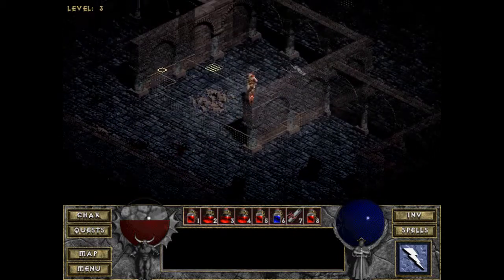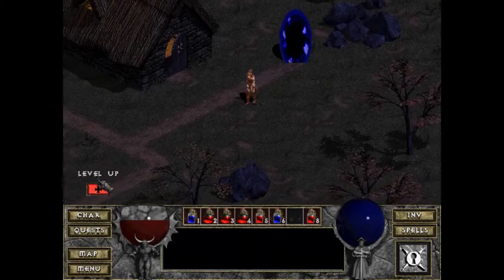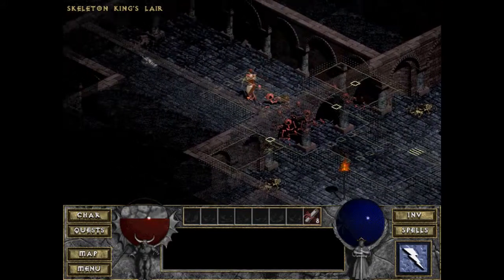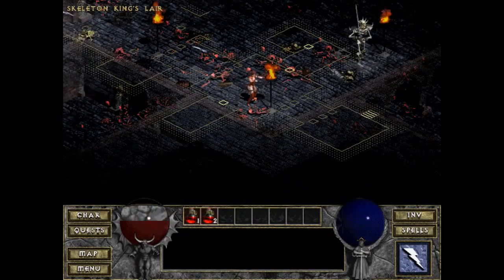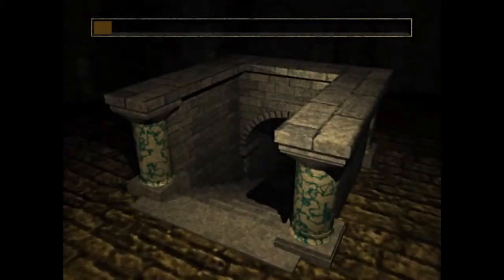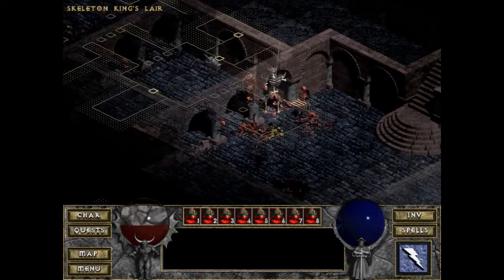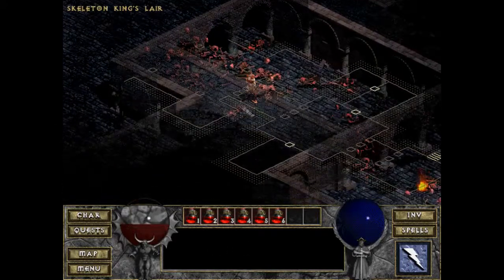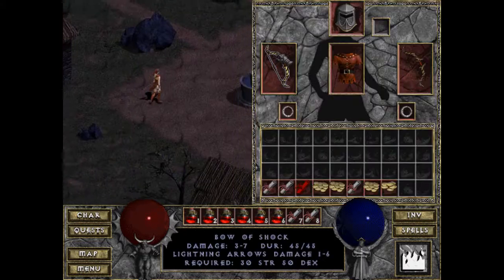Diablo 1 Level 1 Hell Run - The Skeleton King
The warmth of life has entered my domain... Prepare yourself, mortal, to serve my master for eternity! Muahahahaaa!!
*Rogue death sound*